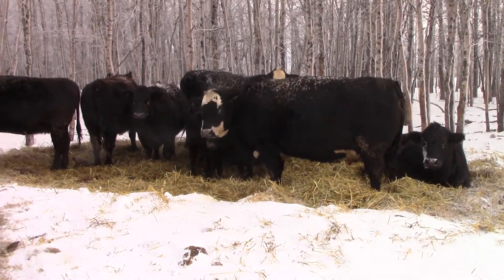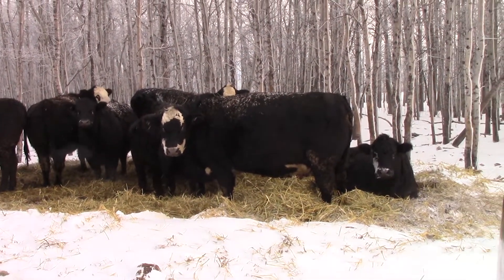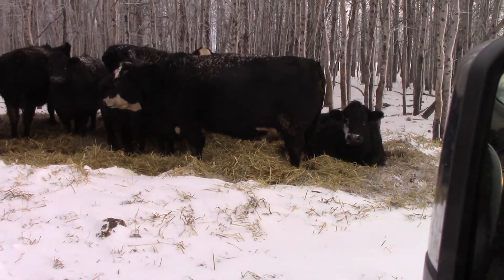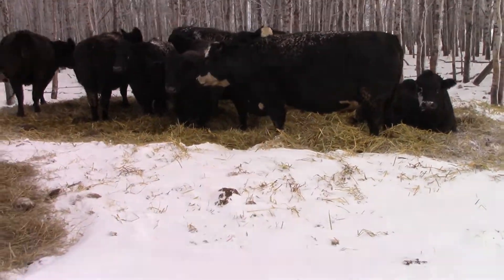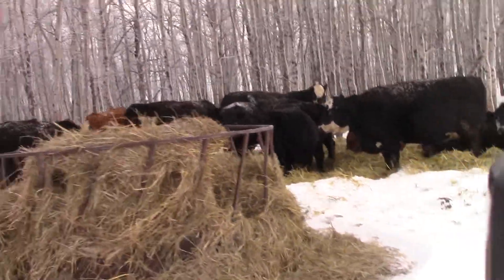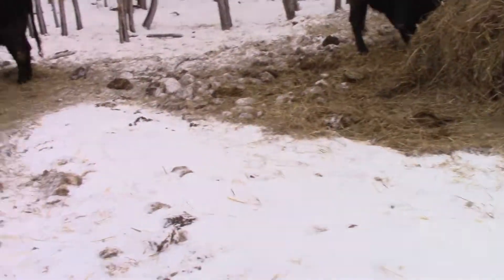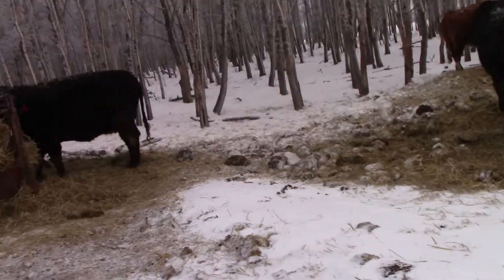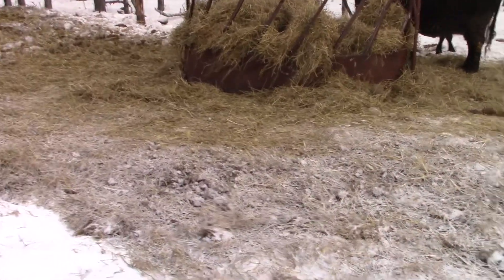Jim Galanis - Complete Herd Dispersal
34 Black X Bred Cows Bred Black Angus, 3rd to 4th calvers, to start calving mid March